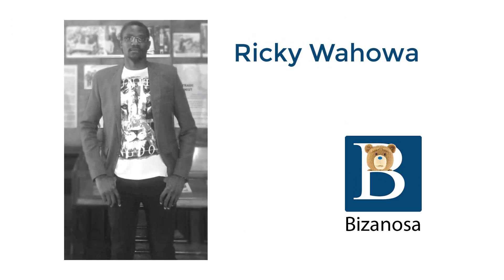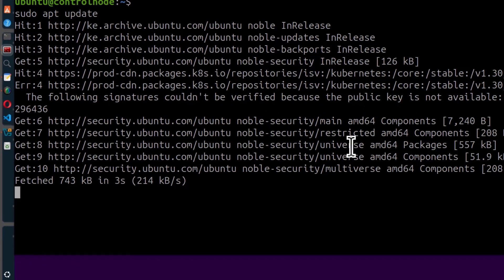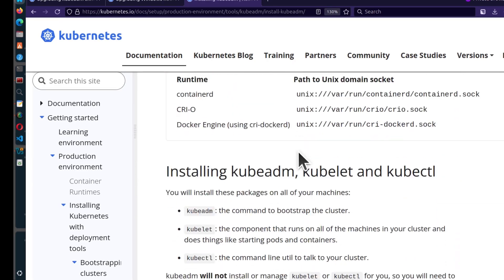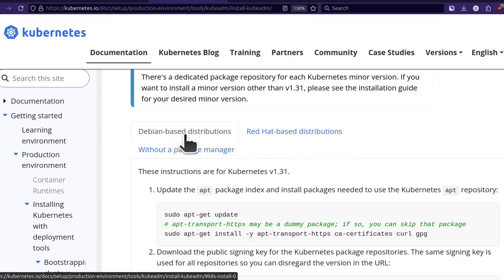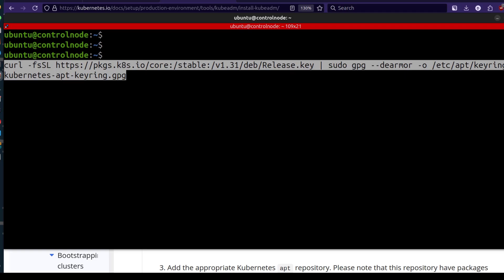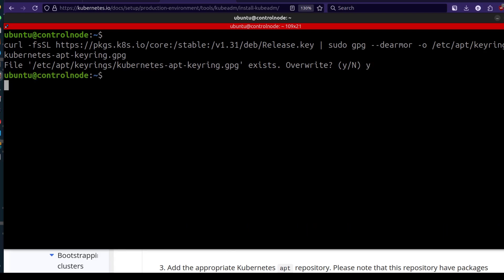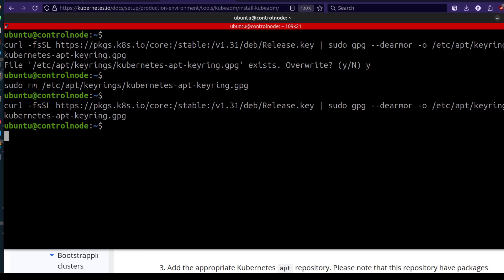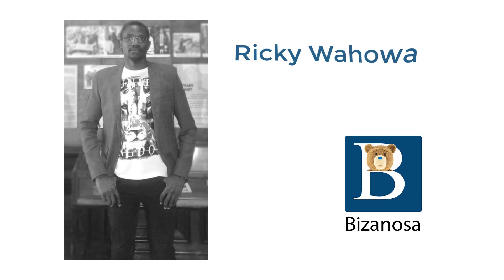Fix Kubernetes GPG error signature verification for Ubuntu Debian packages k8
W: An error occurred during the signature verification. The repository is not updated and the previous index files will be used.
W: Some index files failed to download. They have been ignored, or old ones used instead.

Hosting links